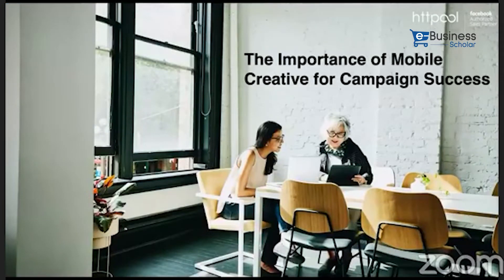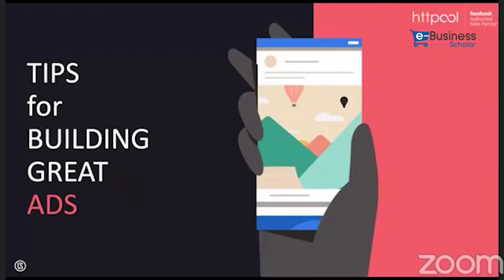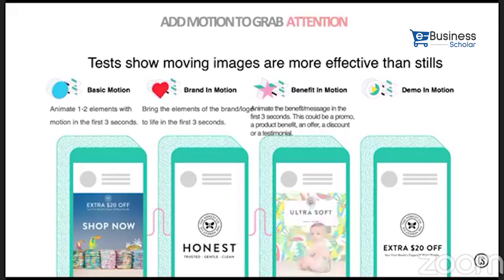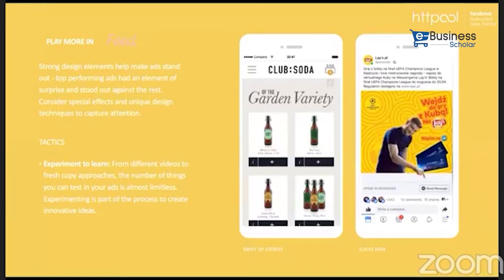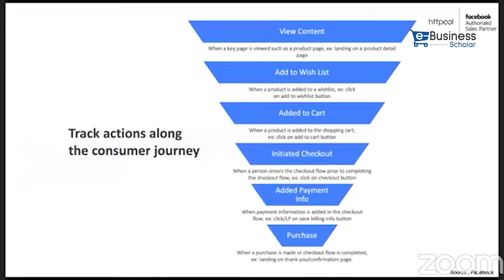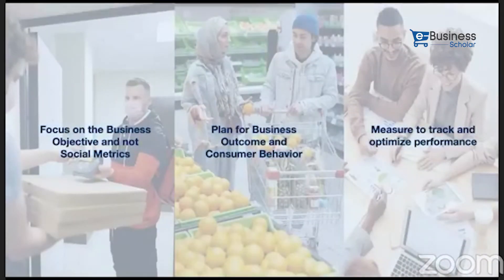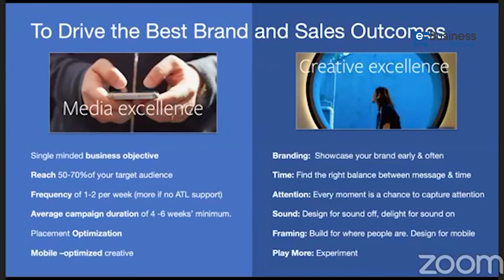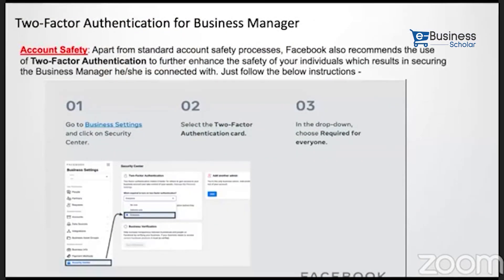The importance for mobile creative for Champaign Success | A guide to improve performance marketing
The importance for mobile creative for Champaign Success | A guide to improve performance marketing on Facebook
Speaker: Himel Saha, Facebook Client Solutions Manager , Httpool